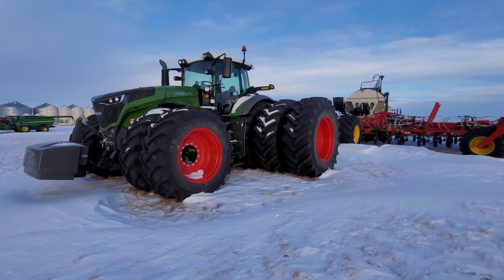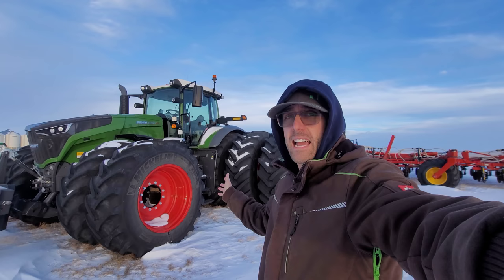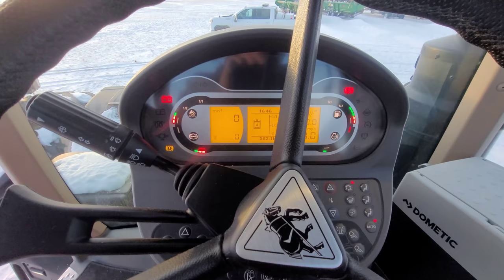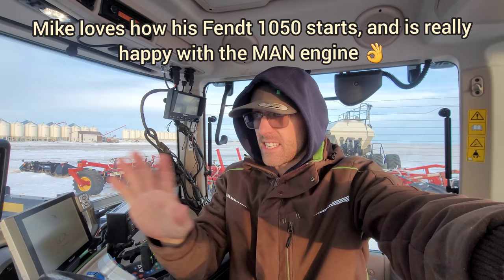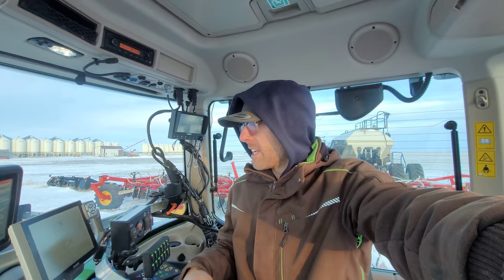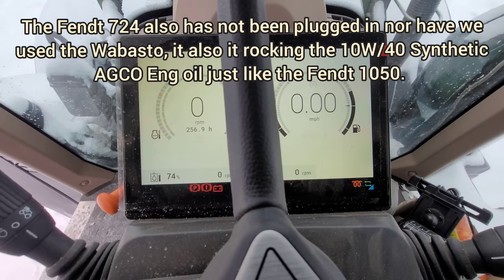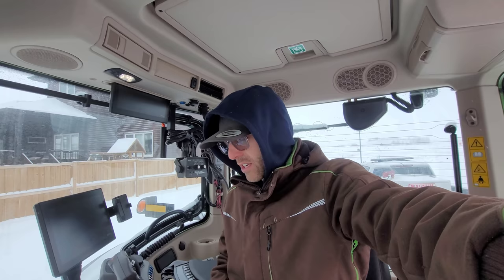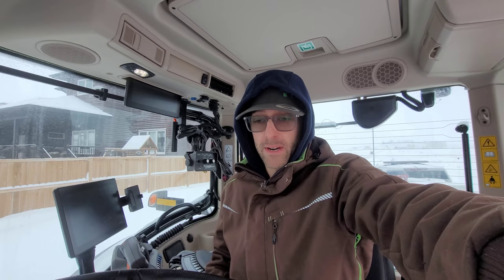1050 VS 724 cold start 🥶🤷‍♂️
** So let's try a cold start between the Fendt 1050 and the Fendt 724..

The difference is the Fendt 724 was just running the day before and has its batteries charged up, while the 1050 has been deep froze and has not ran in a couple months.

Temps are similar as well as the over night temps are both around the - 24C warming up durning the day. Now Mike likes his tractors but does see room for improvement 🙂

** Oh, right! I am back!